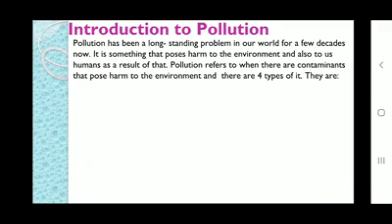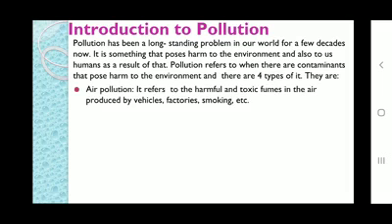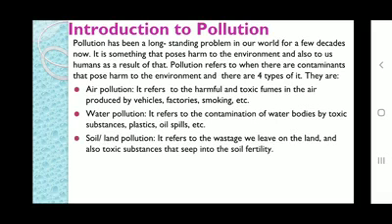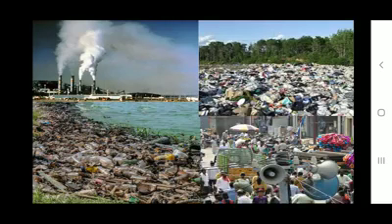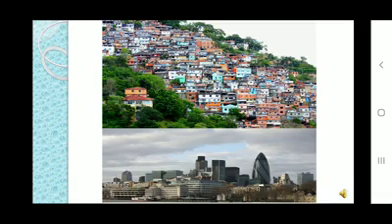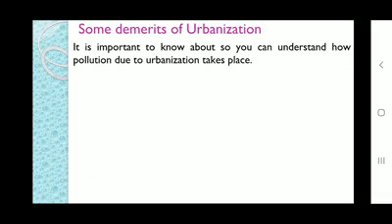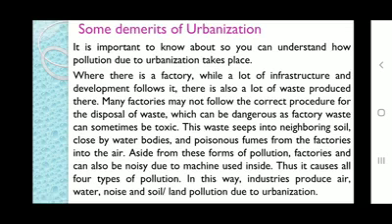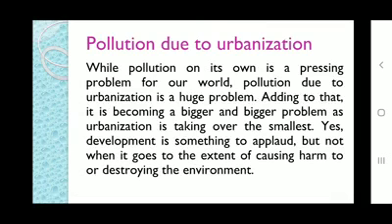Biski Pant Presentaion on Pollution due to urbanization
Class:VIII
Gorkha Secondary School Tulsipur Dang